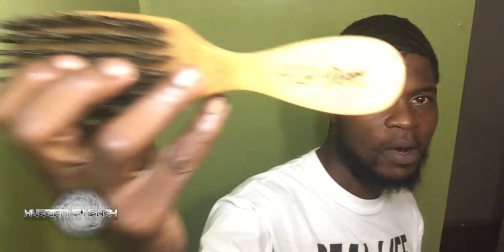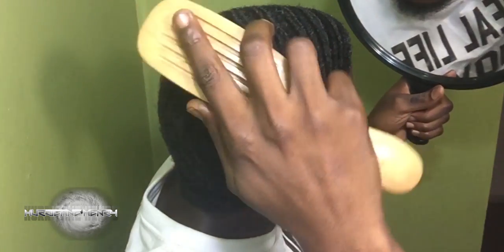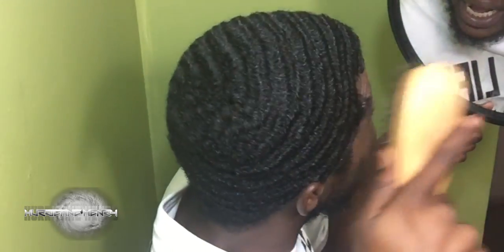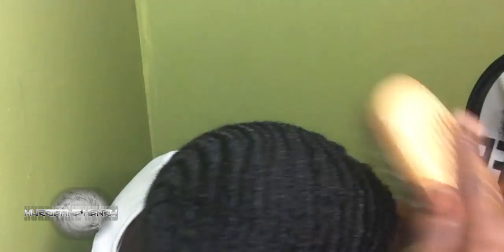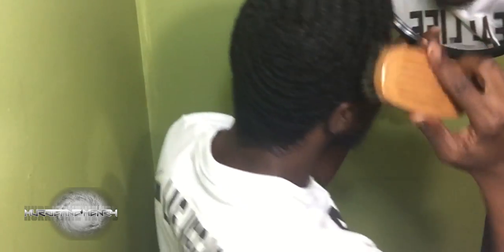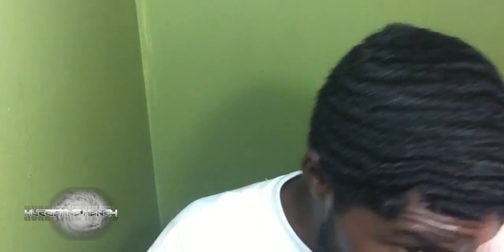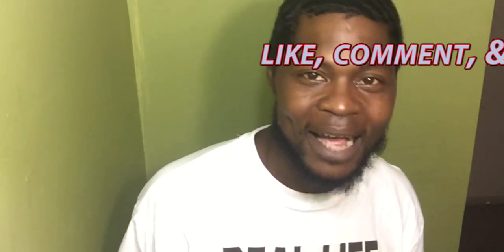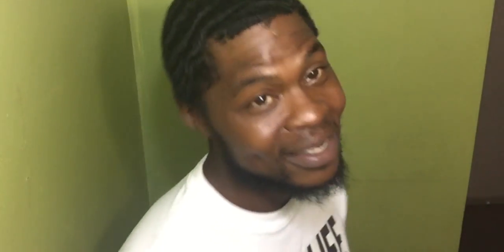360 Waves: Long Handle Brushes Vs Club Brushes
Sup YouTube!!! What that brush do? Just a quick video explaining how to brush with a long handle brush vs brushing with a club brush. Shoutout to Lostee! Appreciate the support!!!